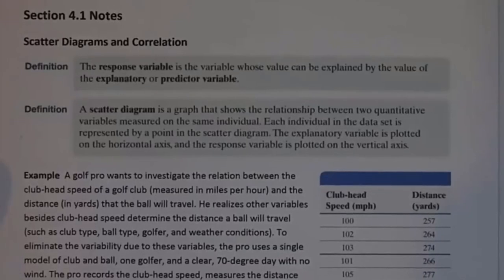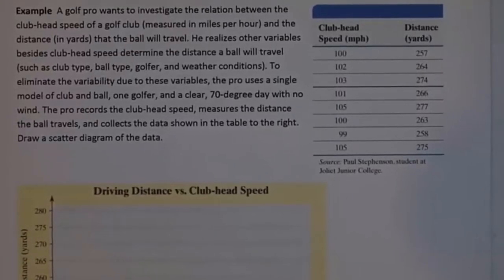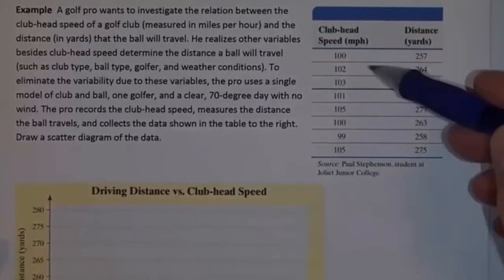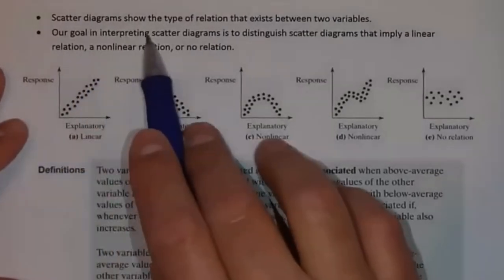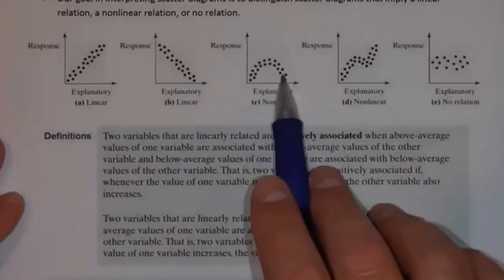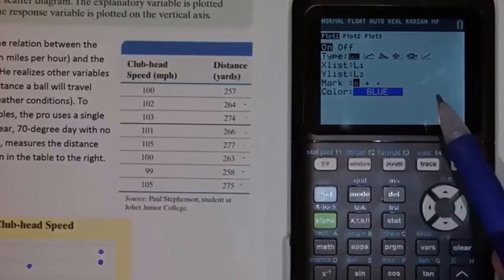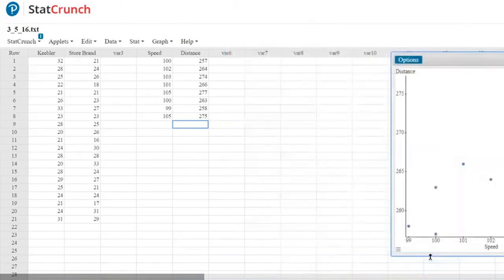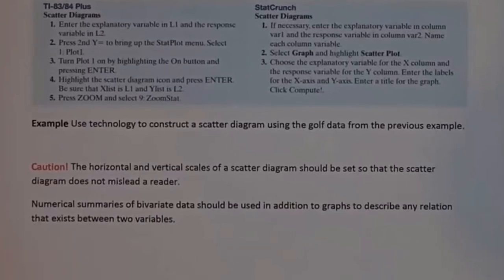Statistics Section 4.1 Video 1 of 4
Drawing Scatter Diagrams by Hand, on a TI-84, and in StatCrunch